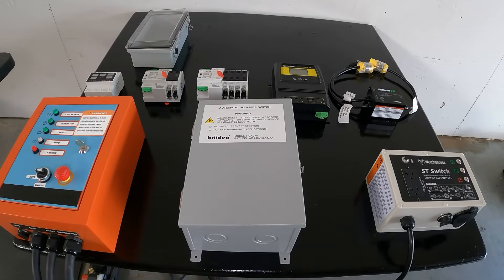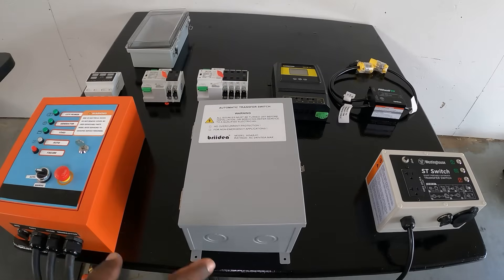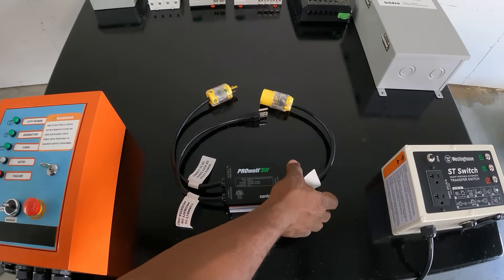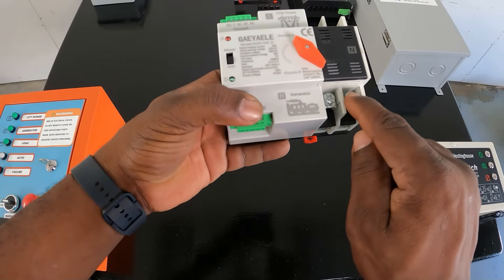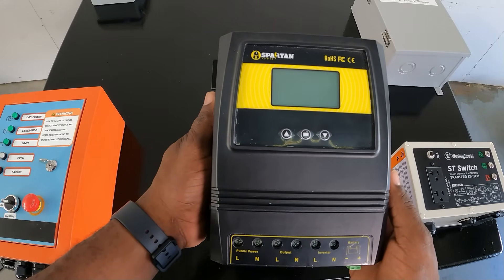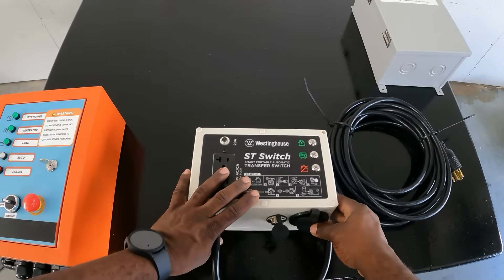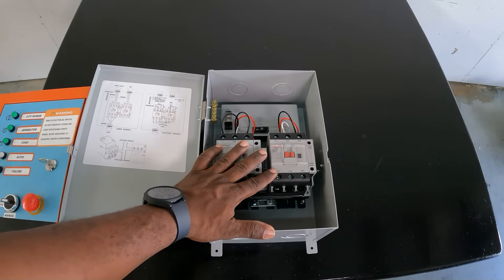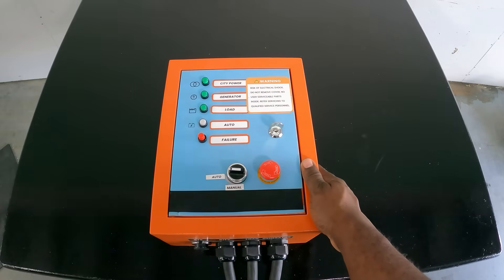Generator ATS (Automatic Transfer Switch)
Generator ATS

Jotta W2R-2P/3P/4P 100A 220V Mini ATS

Waterproof IP67 Junction Box